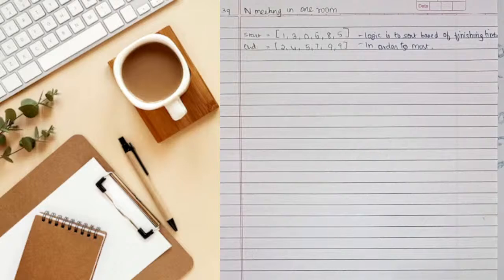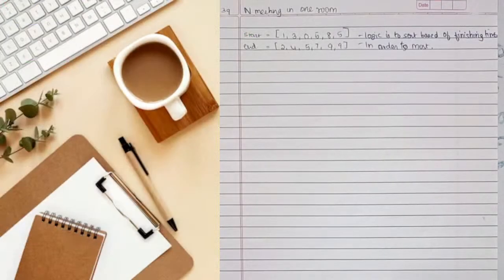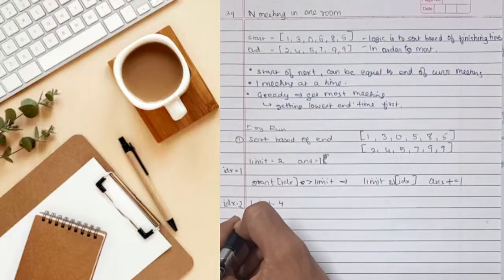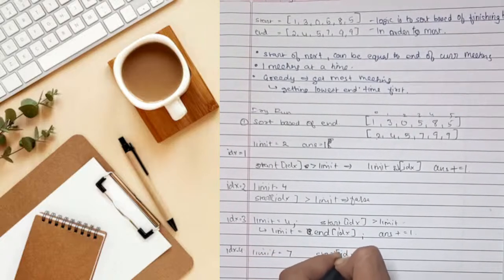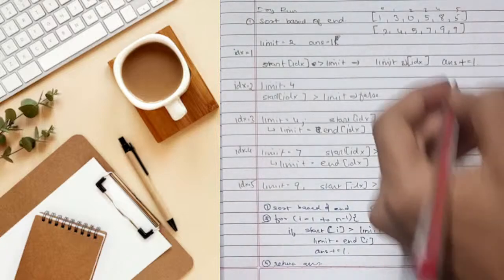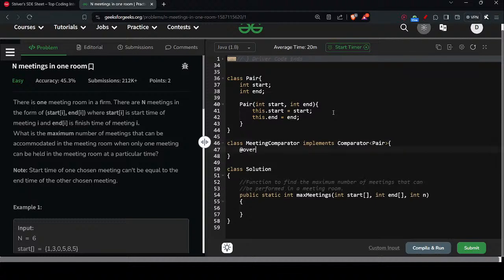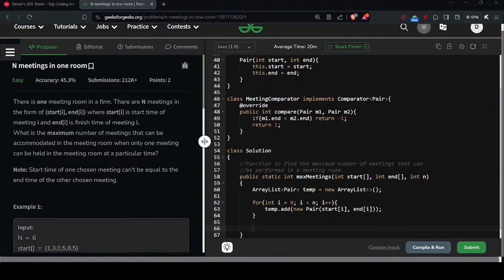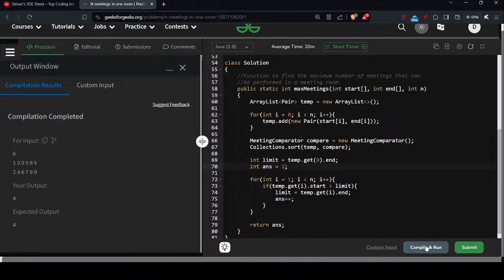N meetings in one room (EASY)